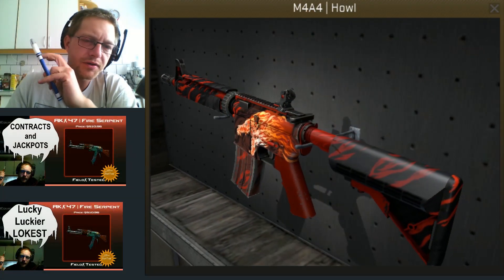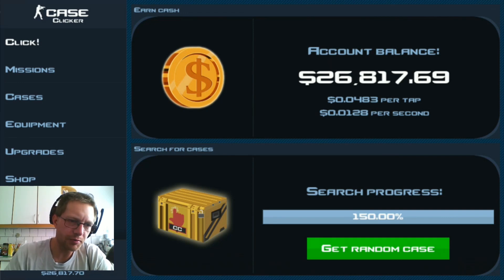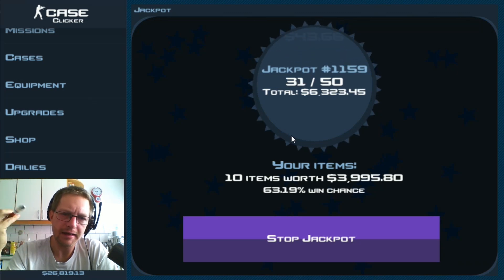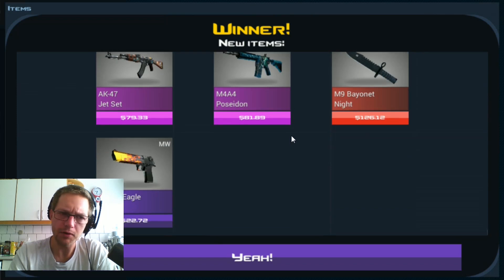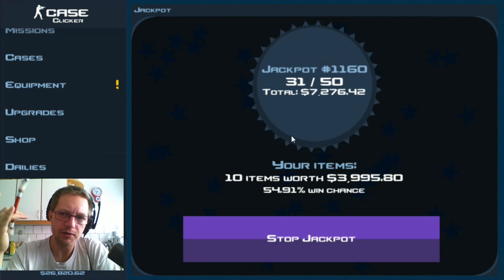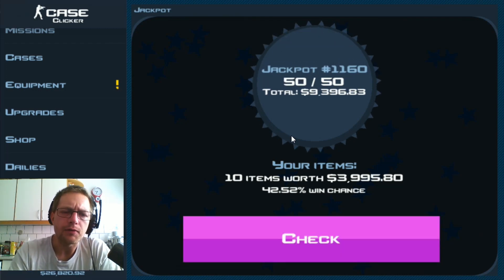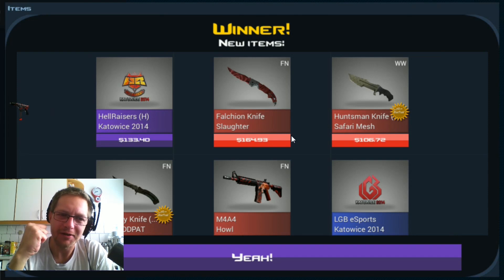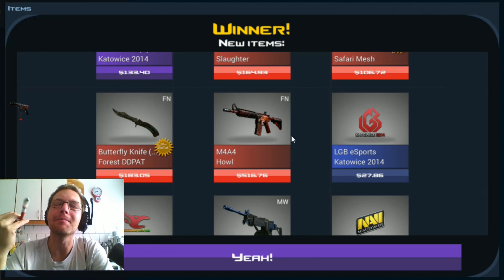Case Clicker | Howling Jackpot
In this Case Clicker video, I am heading into the Jackpot for the 2nd time since the release of the 1.7.0 Case Clicker IOS update. I am once again trying to grab the M4A4 Howl skin from the Case Clicker jackpot system because it is the only way to get it (besides trading). I'm gambling away a series of hard grinded IBuyPower Holo stickers, and just when everything seams to be lost... HOWL